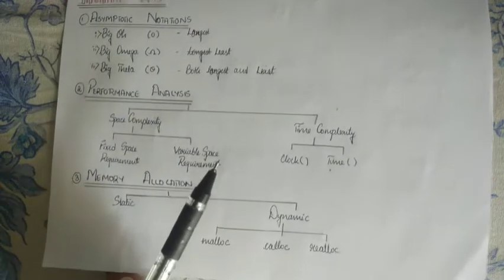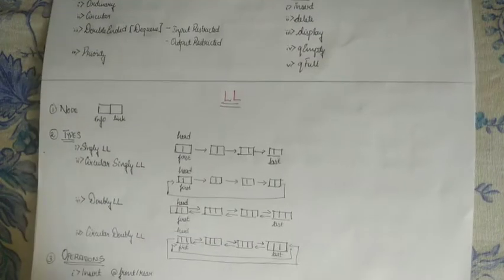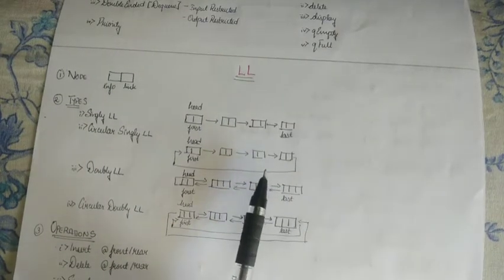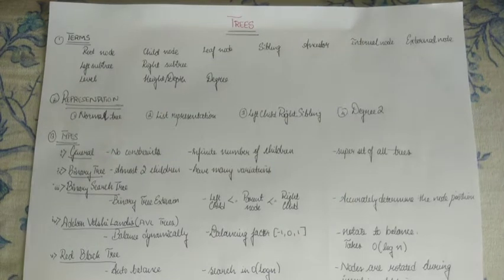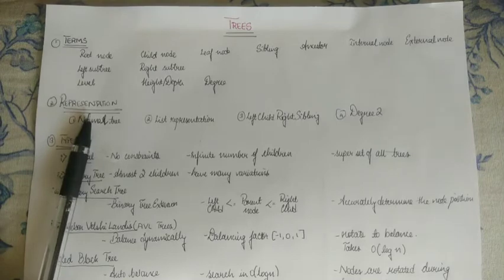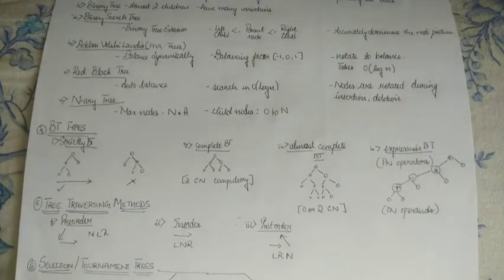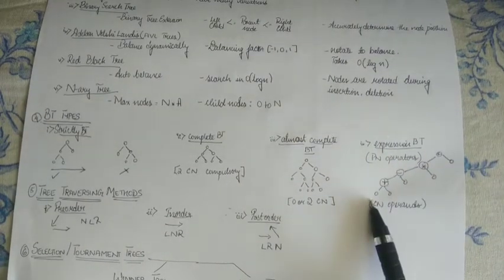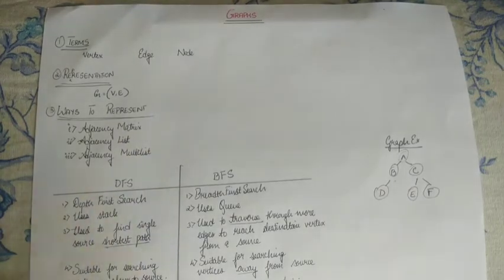Data Structures Summary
Hey guys!

     Summary of Data structures is given in detail ,along with references to the previous in detail explanations of individual topics.
Do click the "i" button and "watch & learn" more.

Also "LIKE" and "SHARE" the video with your friends and family who might find this useful.